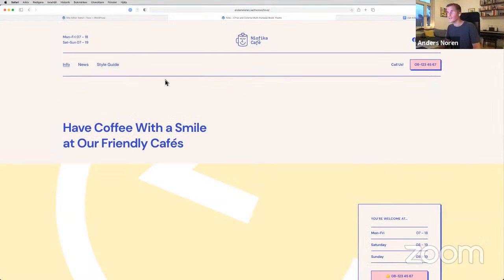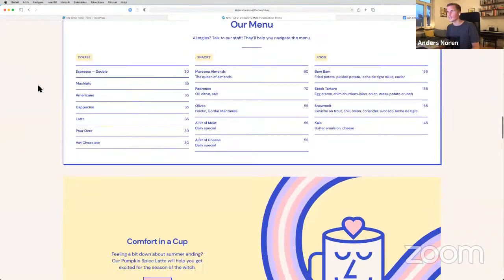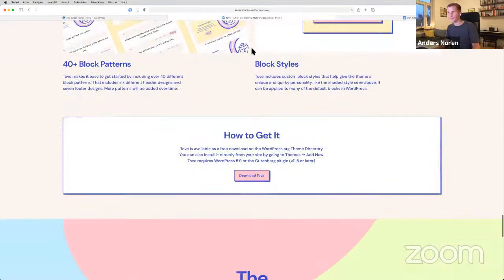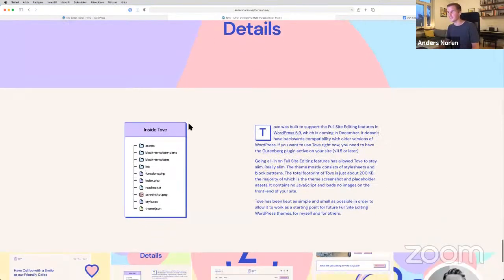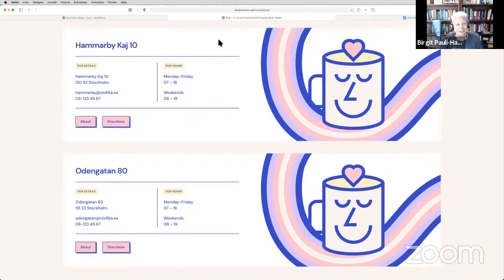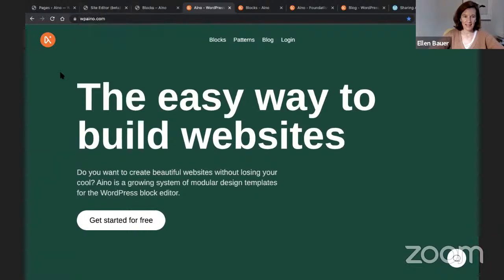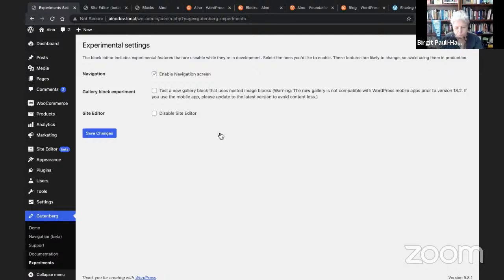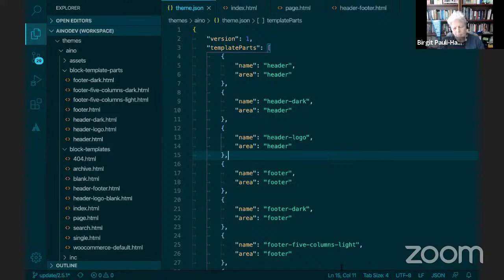Gutenberg Times Live Q & A: From Classic Themes to block-based Themes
A discussion with Theme builders Ellen Bauer, Anders Noren and Caroline Nymark.